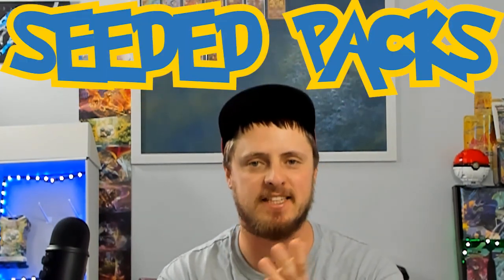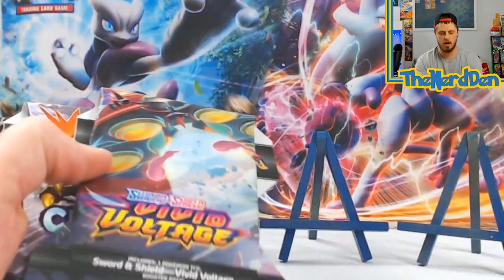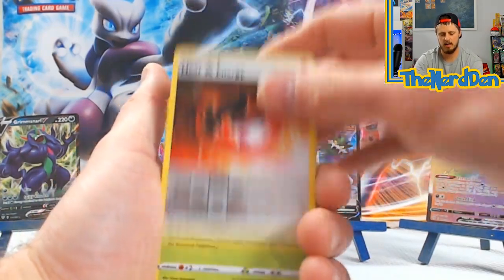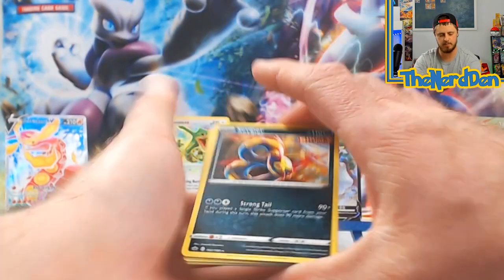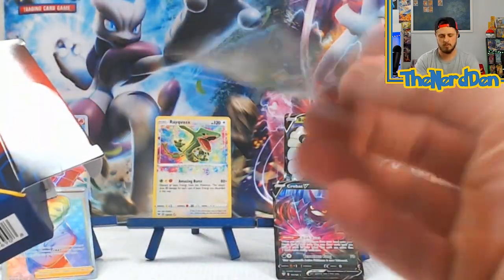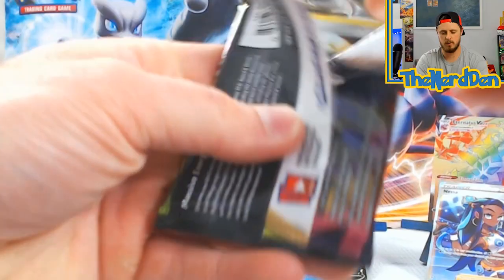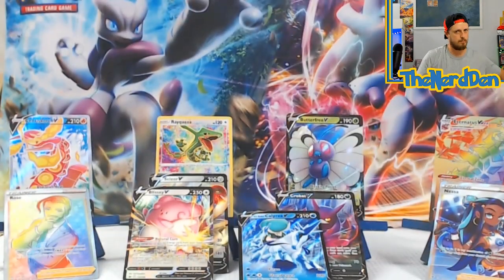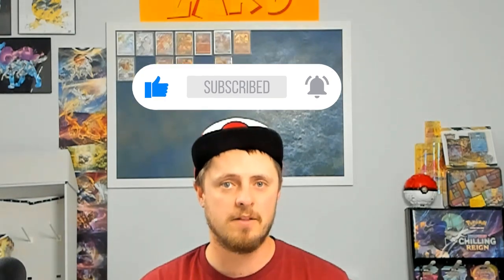WE Opened $300 Worth Of Pokemon Walmart Mystery Boxes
We Opened $300 more of the  pokemon Walmart Mystery Boxes. One of these days we might learn our lesson.  However, today is not that day.  We are still trying to get our hands on some seeded packs.  Whether or not we do is still a mystery.  I have good faith that even if we don't pull a seeded pack, we will get some awesome hits.